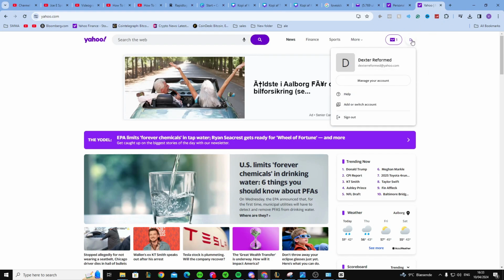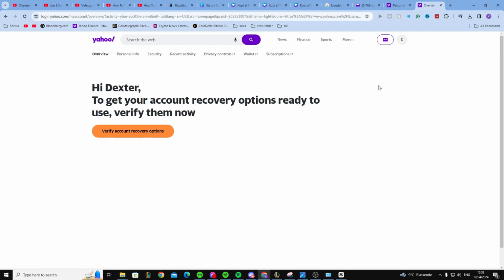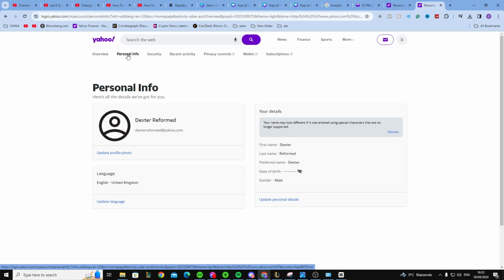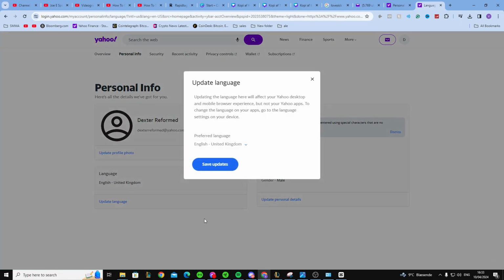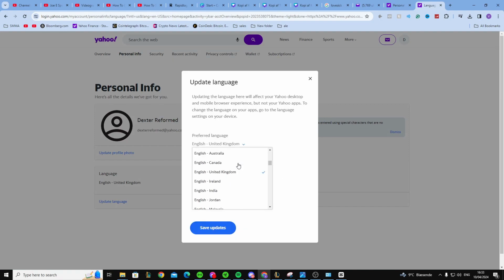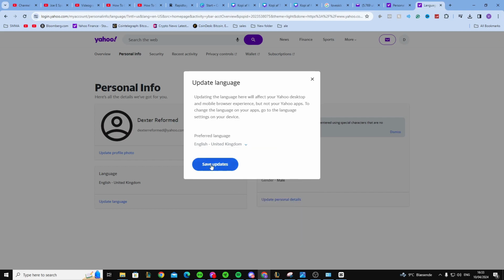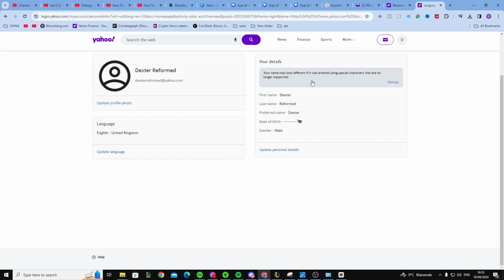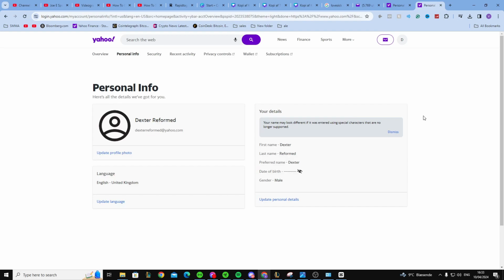How To Change The Language in Yahoo! Mail (2025)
In this video I'll show you how to easily change the language in Yahoo! Mail fast. The method is very simple and clearly described in the video. Follow all of the steps & pick a new language in your Yahoo Mail browser